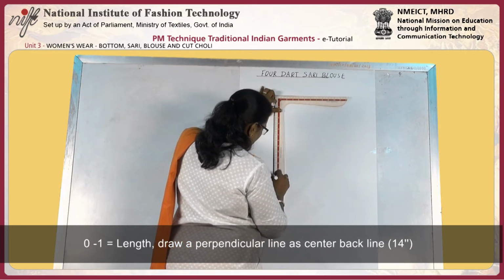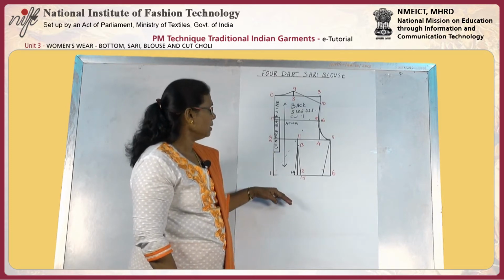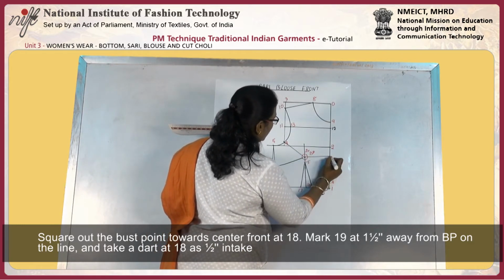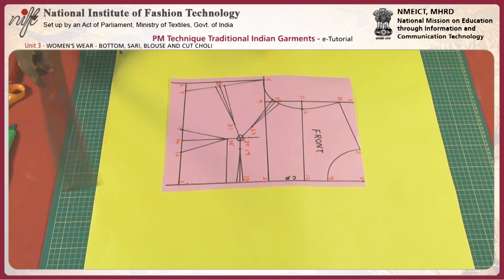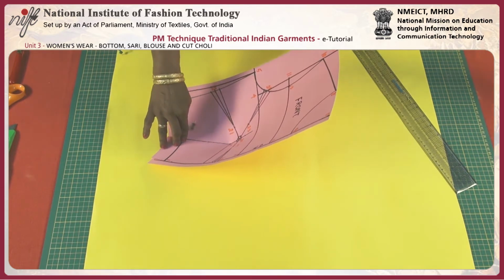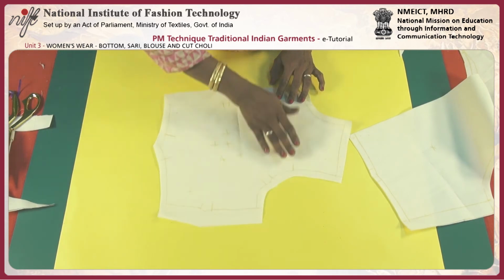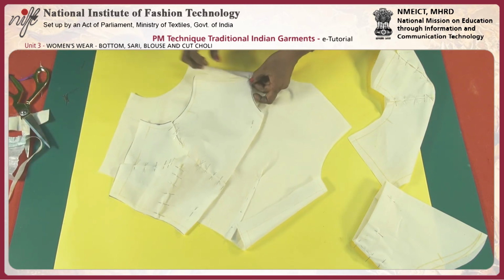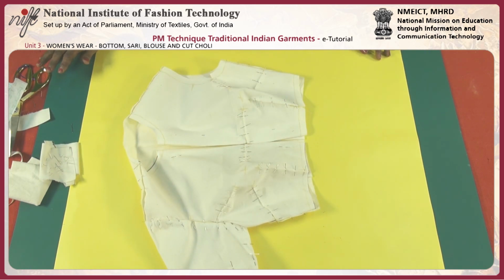PMTTI 003 M1